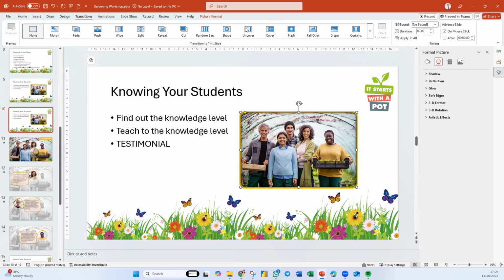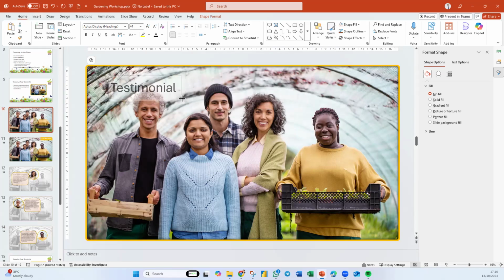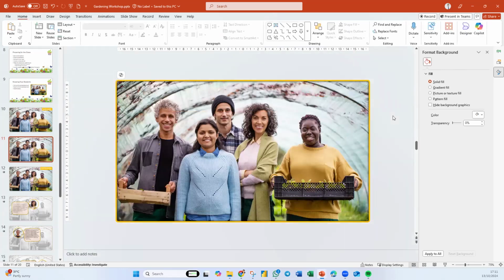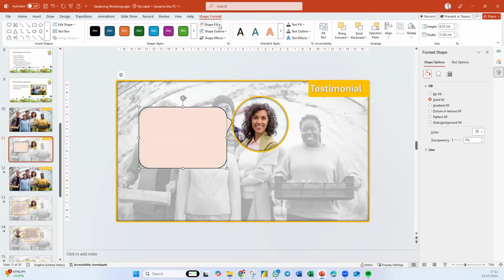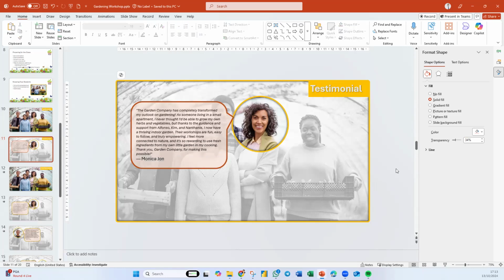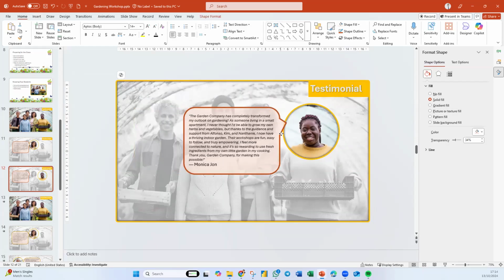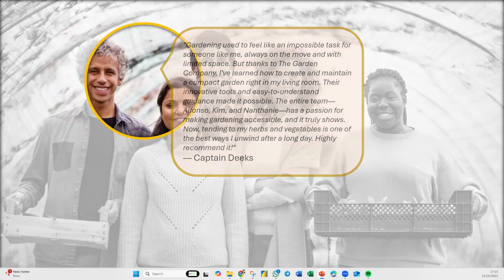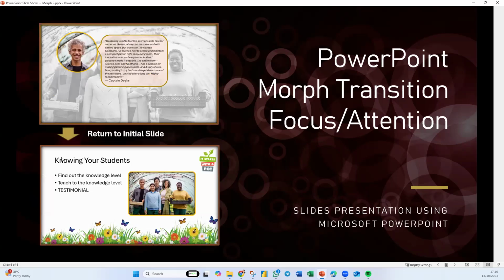7 Morph Transition Focus Attention